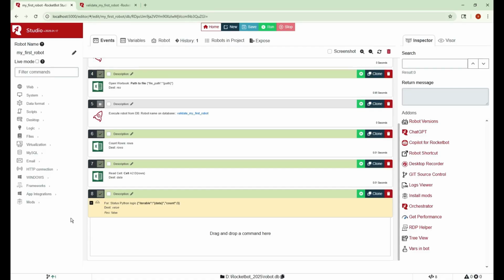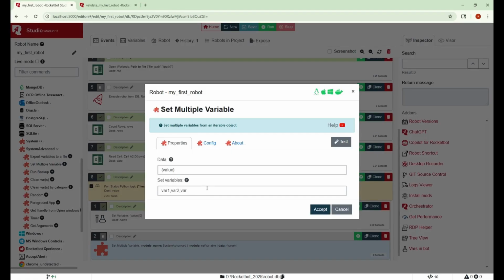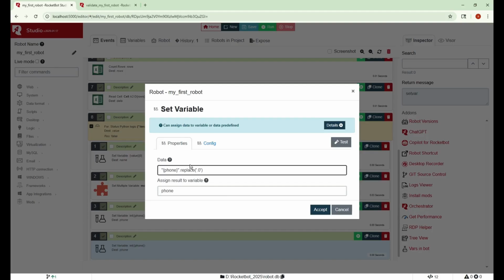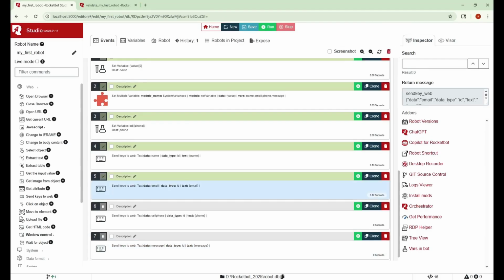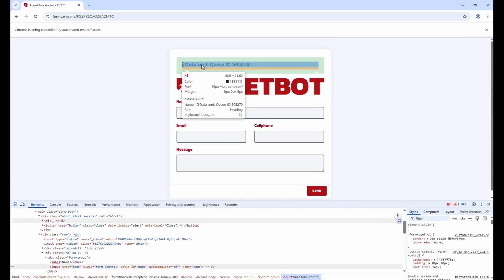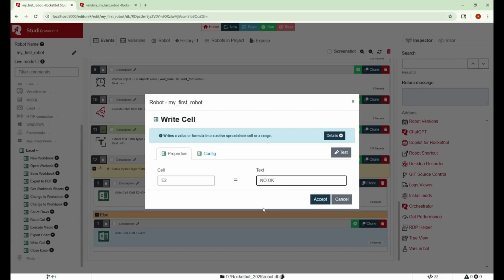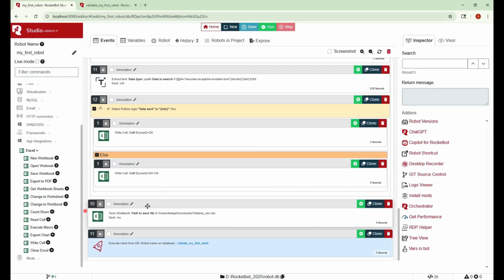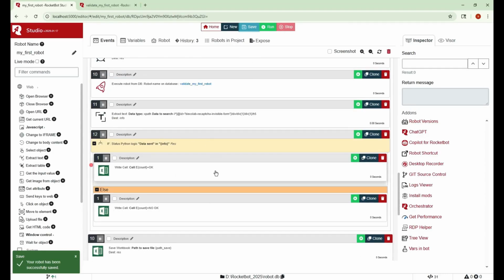32 Section 11 – Final Robot – Creating a Robot with What You've Learned part2